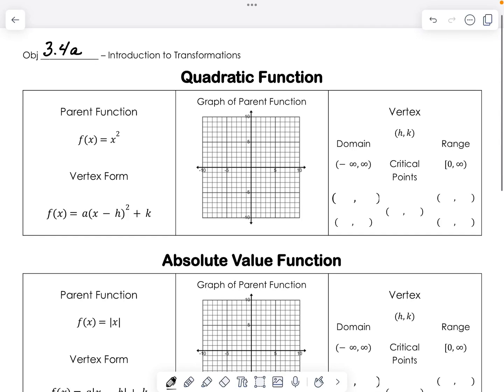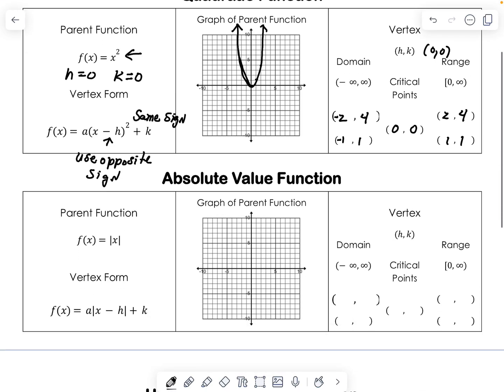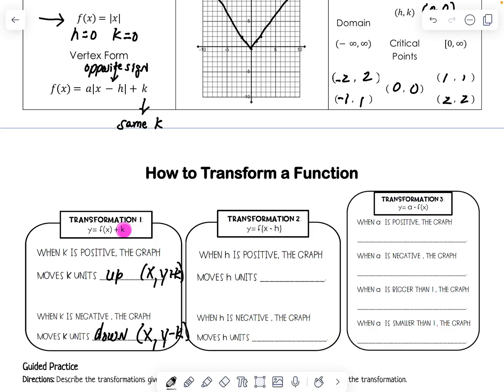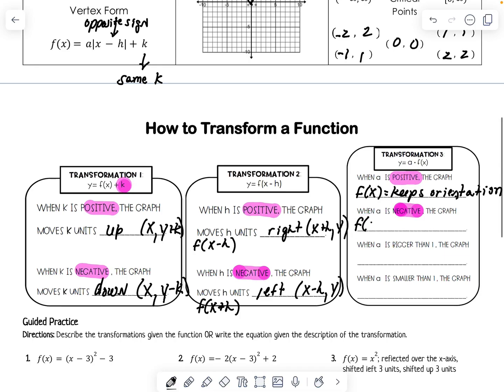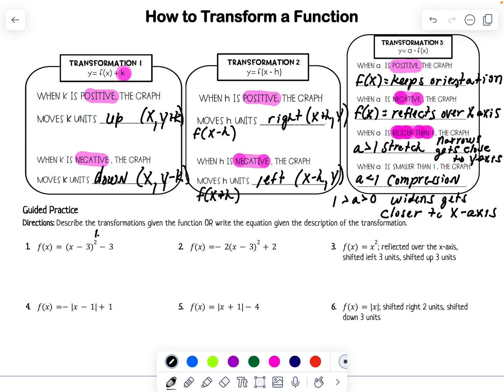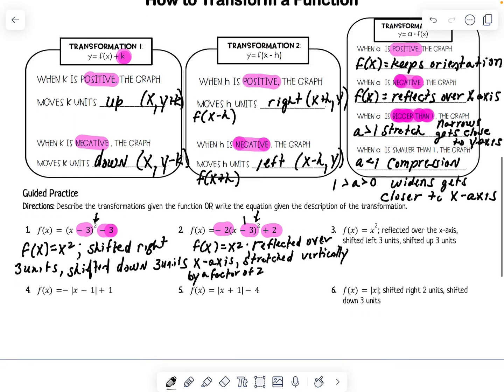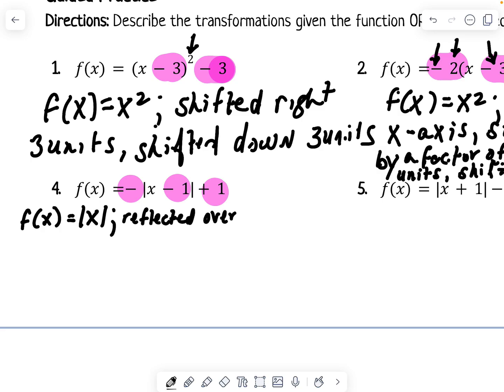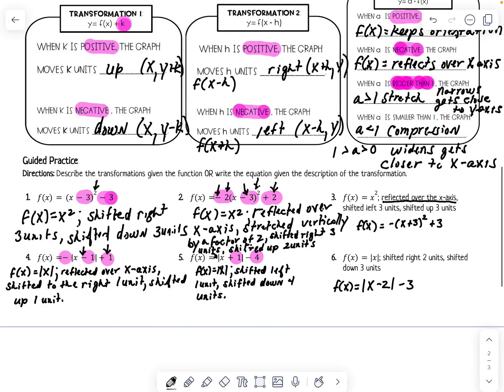3.4 A Introduction to Transformations